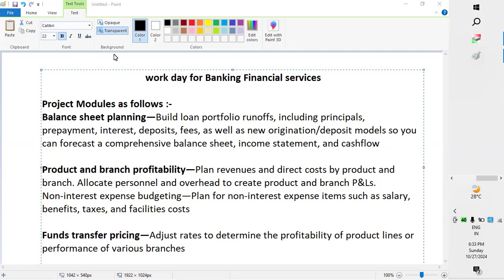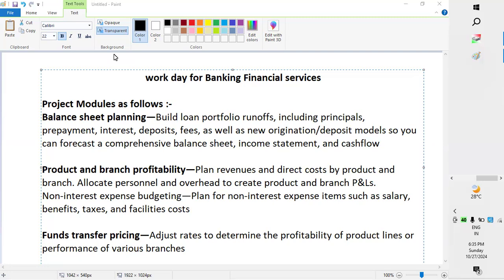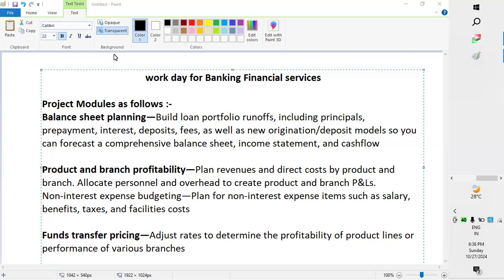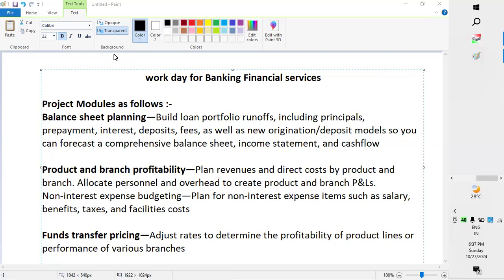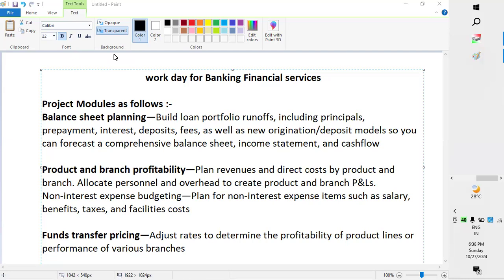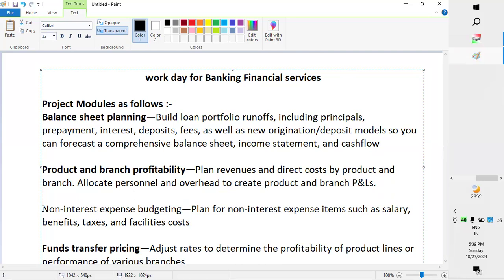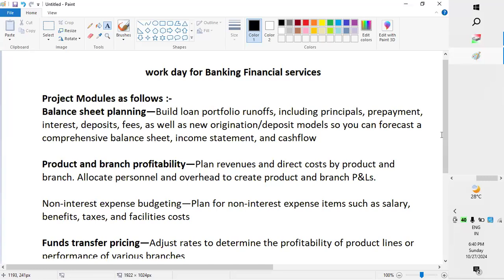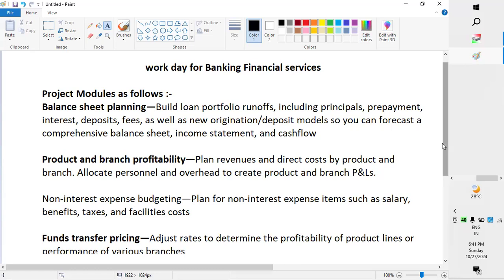work Day HCM & Financial services | Business analyst